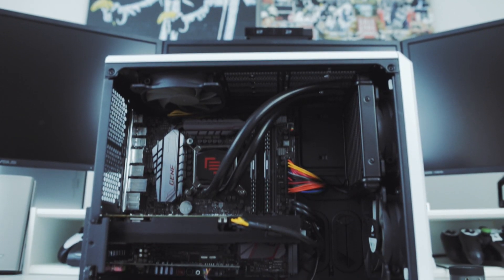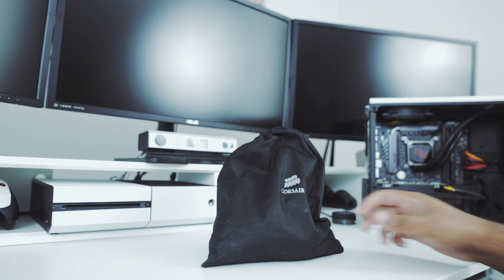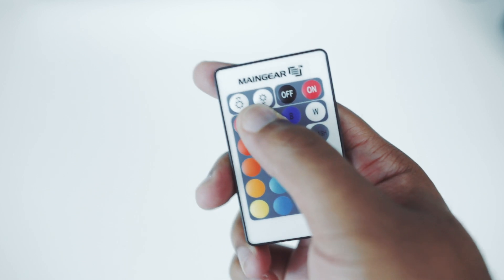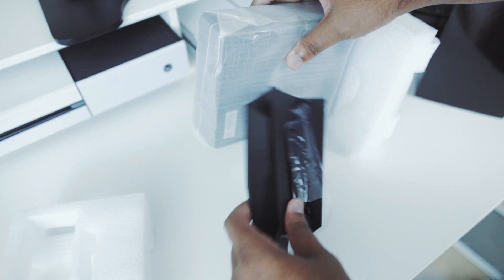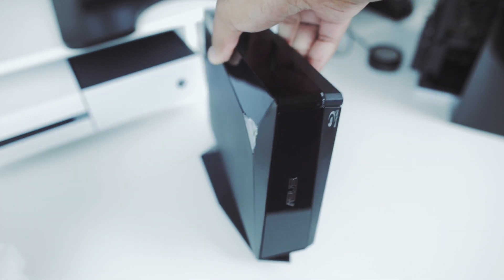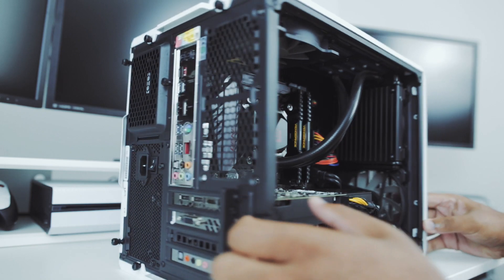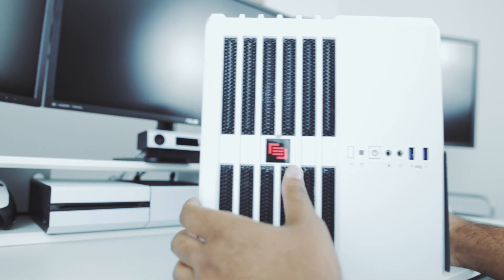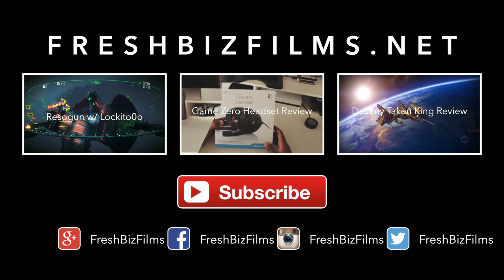MAINGEAR X-CUBE | Triple Monitor Setup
Check out the newest member of the FreshTech Family

MainGear History:
Maingear, Inc. is an American privately held boutique computer manufacturer headquartered in Kenilworth, New Jersey. Maingear specializes in custom gaming computers, desktops, custom laptops, media center computers, and workstations which are built and supported in the United States.

On November 2, 2009, Maingear released their first custom PC utilizing the Silverstone RV01 chassis with a custom outer shell.[6] For the launch, Maingear redesigned their entire site and even their logo, moving away from the "gear" icon, to what the founders describe as depicting "hardware so powerful, it can barely be contained." The Shift employs a 90 degree rotation of the motherboard, utilizing the tendency of hot air to rise. The Shift won its first editor's choice award from Computer Shopper on November 5, 2009[7] and was fifth out of 100 Top Desktops in Computer Shopper's end of the year round up.[8] The initial lineup included a P55 and X58 chipset variant, and future plans include a dual socket XEON workstation. Maingear has publicly stated they intend to go after Apple's workstation market share.[9]

The Shift was featured at CES by NVIDIA showcasing their next-generation architecture, GF100.[10] Multiple Maingear SHIFT PCs were shown running single and dual GPU configurations.

In February 2010, Maingear announced a special-edition Shift configured with the rare AMD TWKR processor that was to be auctioned off to benefit Save the Children and the victims of the earthquake in Haiti. Included in the auction were signed copies of Windows and Left 4 Dead, along with signed hardware from AMD.[11]

On March 11, 2010, Maingear, along with Falcon Northwest, were the first two system builders to have systems reviewed based on Intel's next-generation hexa-core Core i7 980X. With an overclock faster than Falcon Northwest's, and a faster GPU and HDD configuration, Maingear earned the Editors' Choice award over Falcon Northwest in the PC Mag head-to-head shootout.

On March 26, 2010, Maingear announced its introduction of the GeForce GTX 480 in 3-way SLI in the SHIFT. Maingear claims that due to its unique heat-stack configuration, it is able to keep the graphics cards cool.